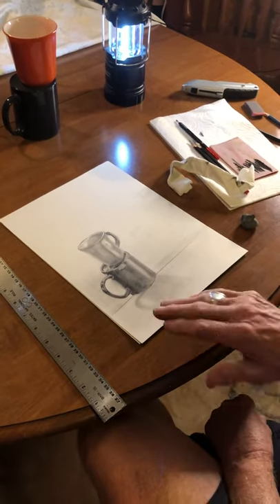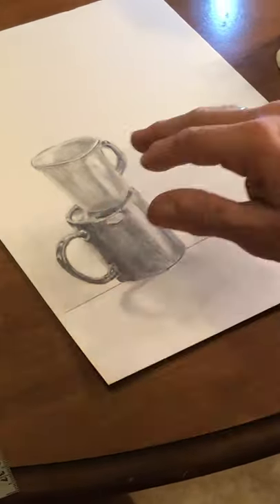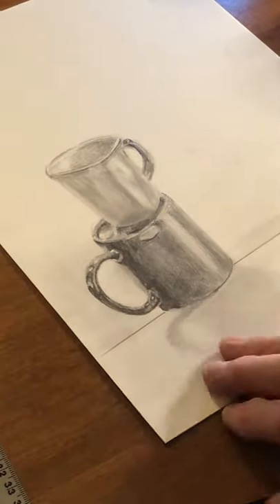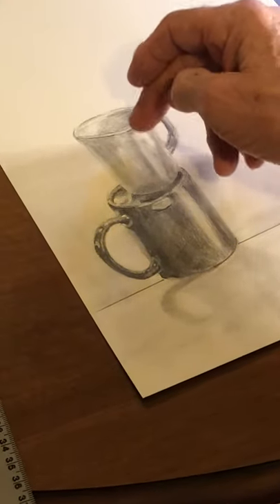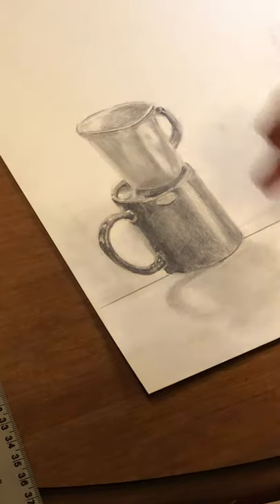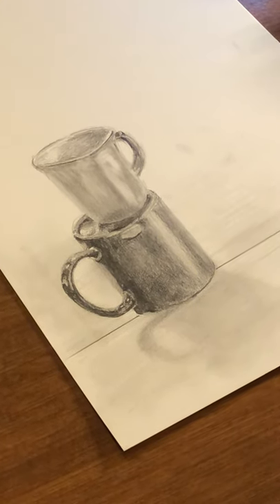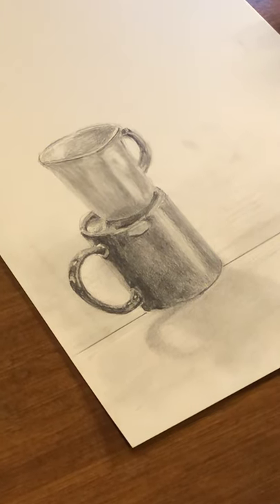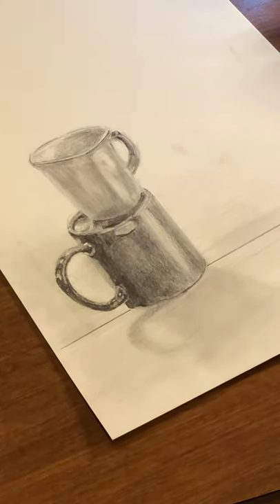Drawing from Observation pt 5 - Conclusion